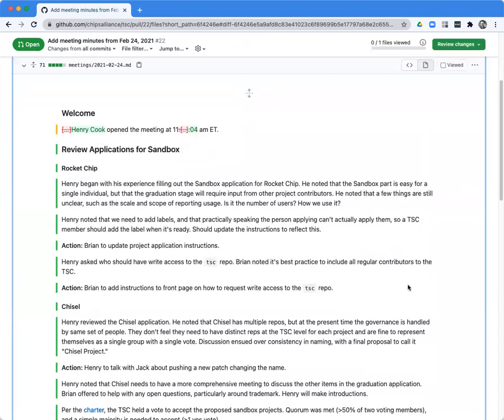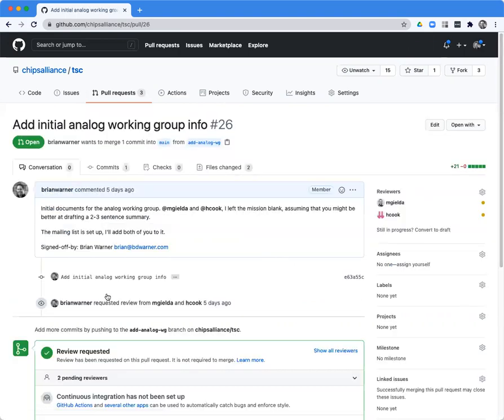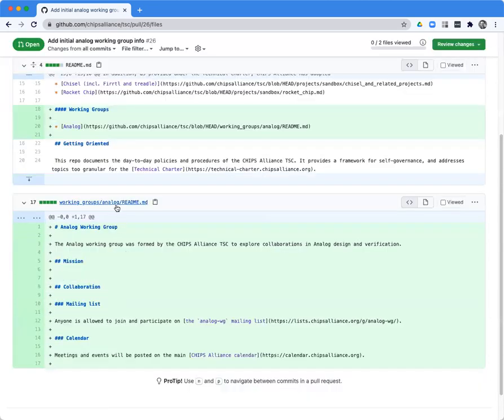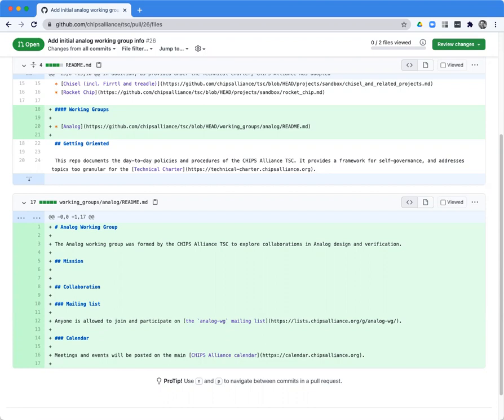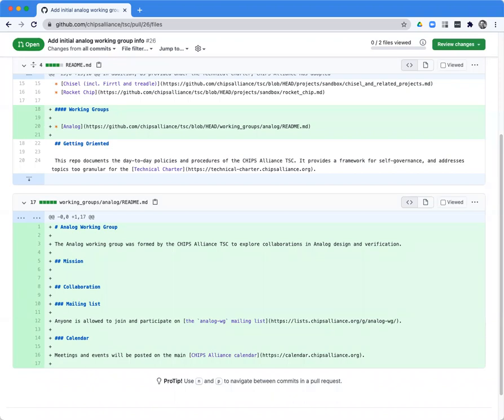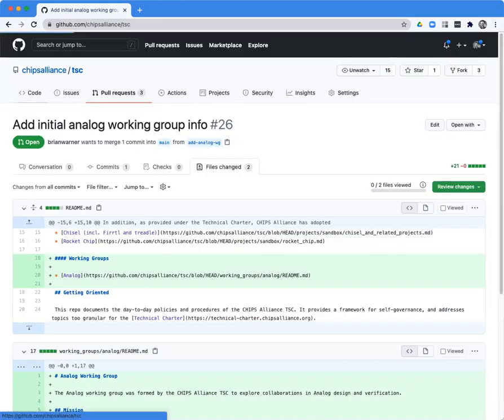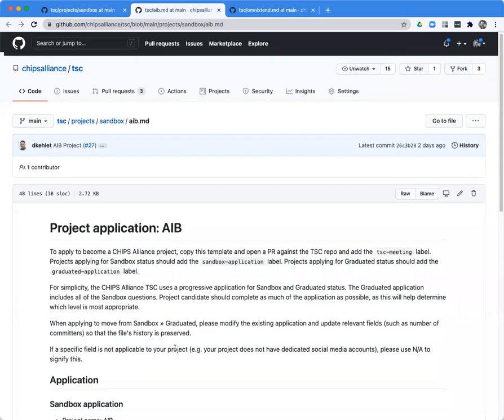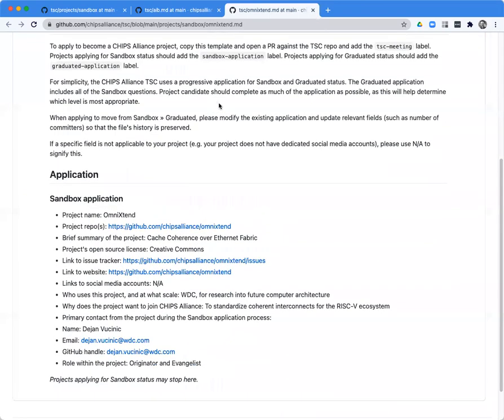CHIPS Alliance TSC Meeting - 2021-03-24